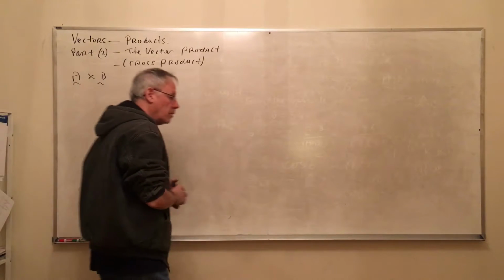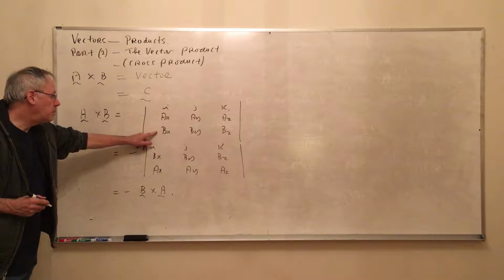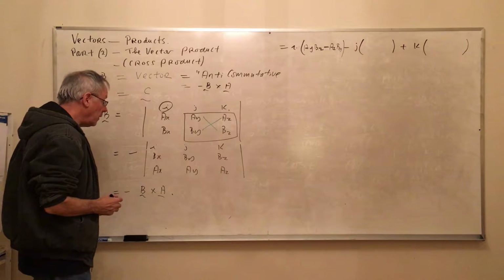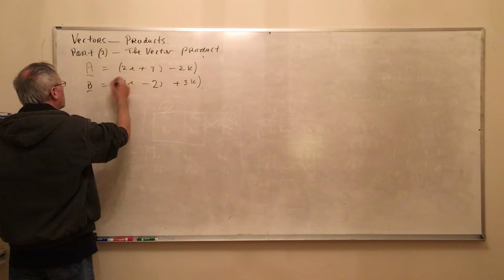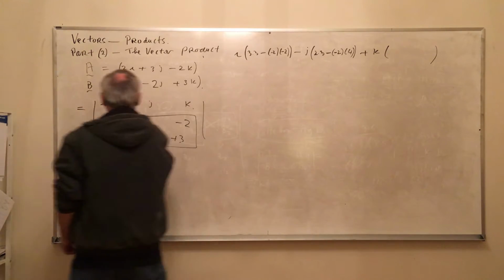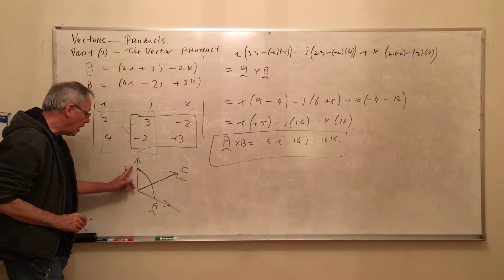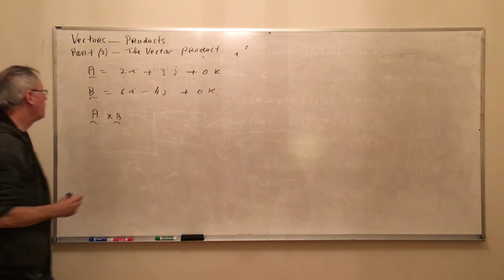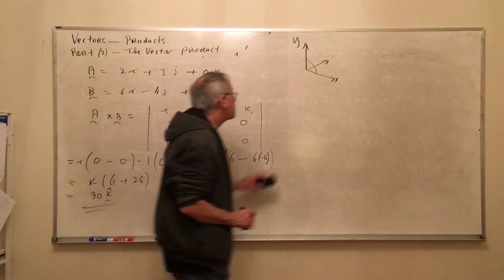College Physics 6; The Vector or Cross Product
Cross product in vectors. More vectors. Liver so I sometimes make a mistake. Error here: near the end the k component should be {(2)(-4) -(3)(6)}k=-8-18=
-26k